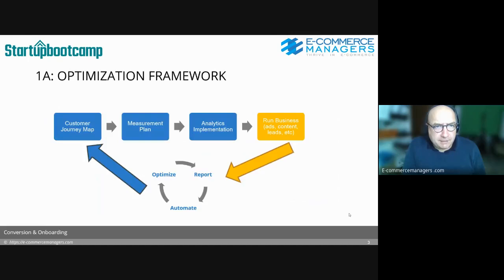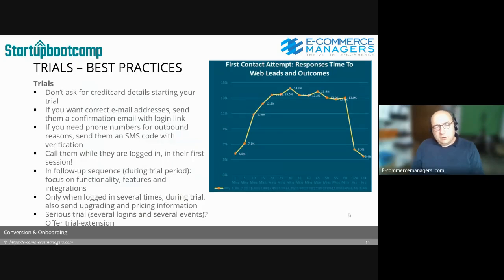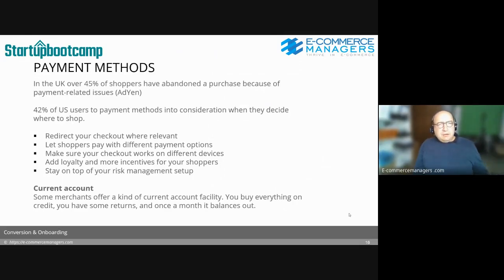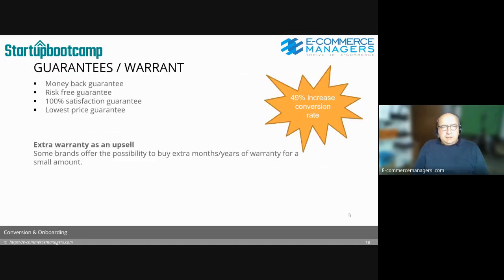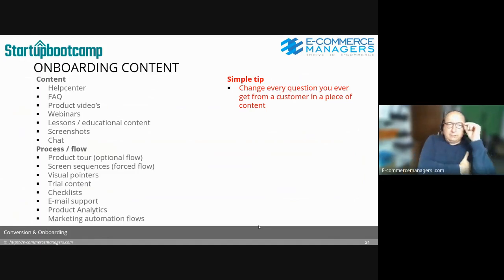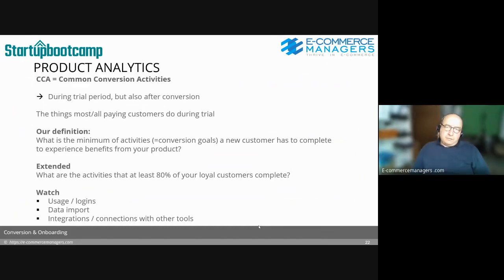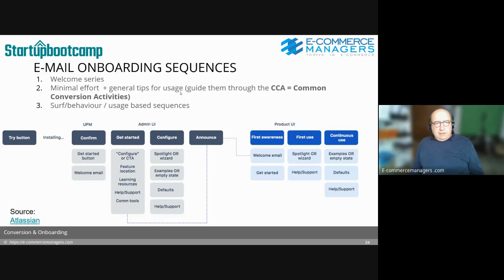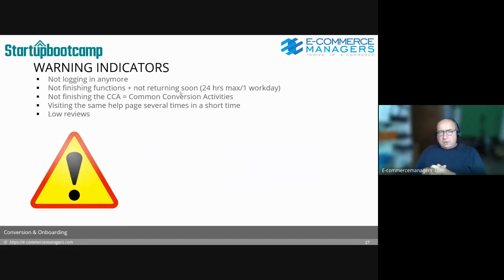Conversion and Onboarding - Making Your Funnel Work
Webinar recoding about Conversion and Onboarding. E-commerce, B2B and SaaS.

Part of the Making Your Funnel Work program by E-commercemanagers.com and Startupbootcamp.